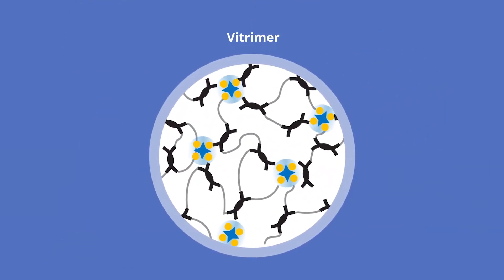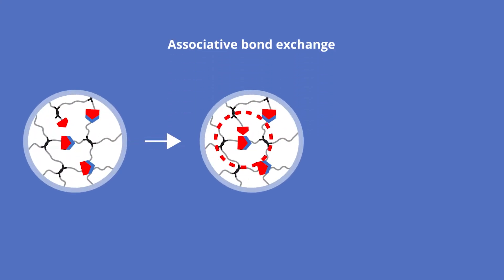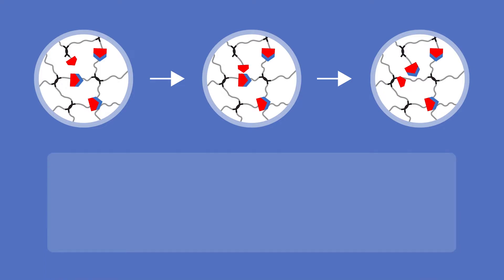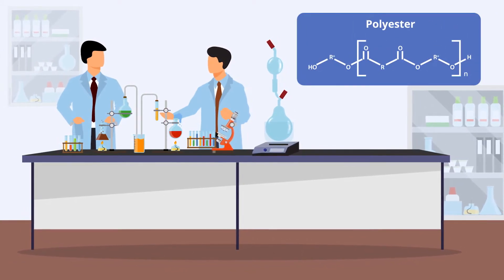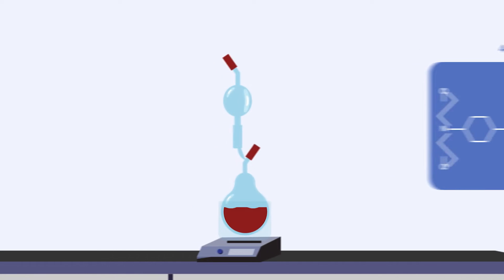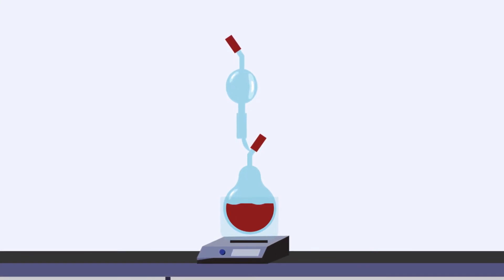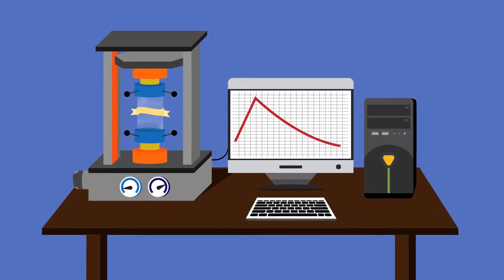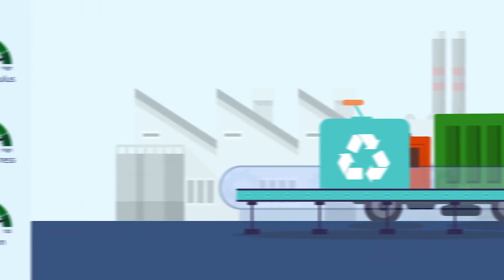【Research】Recycling 2.0: Converting Ordinary Plastics into High-Value Vitrimers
Assistant Prof. Mikihiro Hayashi and his group from Nagoya Institute of Technology have developed a process to transform ordinary polyesters—petroleum-based polymeric plastic—into highly recyclable cross-linked materials called “vitrimers,” which maintain the recyclability and show enhanced mechanical properties. this work could be the first step towards a practical upcycling system that will let us convert ordinary plastics such as polyester and PET into much more useful, functional and sustainable materials.
Department of Engineering（Life Science and Applied Chemistry）,
Graduate School of Engineering, Nagoya Institute of Technology
Assistant Professor Mikihiro Hayashi

「リサイクル 2.0: 通常のプラスチックを高価値のビトリマーに変換」
林幹大助教らは、通常のポリエステル（石油ベースの高分子プラスチック）を、リサイクル性を維持し、機械的特性を向上させる「ビトリマー」と呼ばれるリサイクル性の高い架橋材料に変換するプロセスを開発した。 本成果は、通常のプラスチックをより有用で機能的かつ持続可能な素材に変換できる実用的なアップサイクル システムへの第一歩となる可能性を示唆している。
名古屋工業大学大学院工学研究科工学専攻（生命・応用化学領域）
林幹大　助教